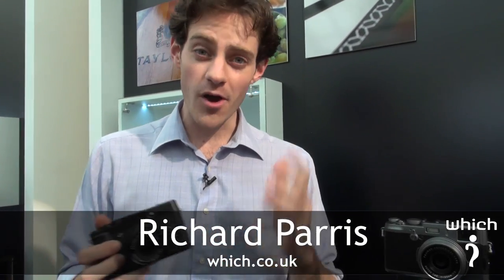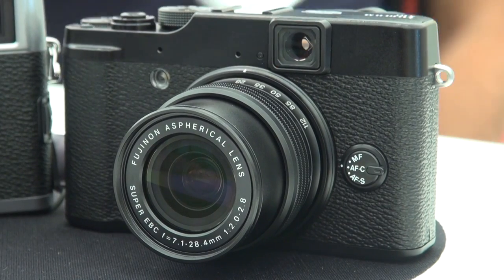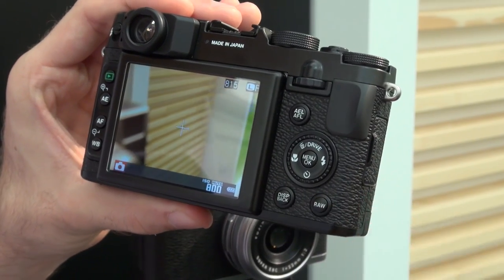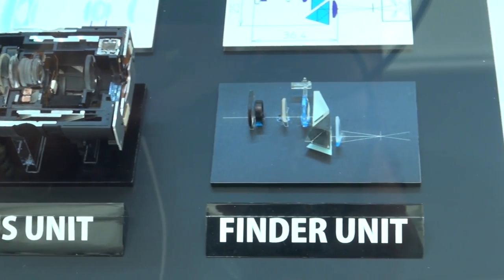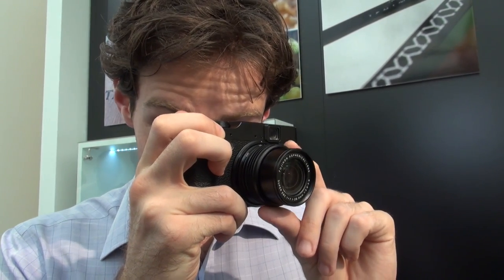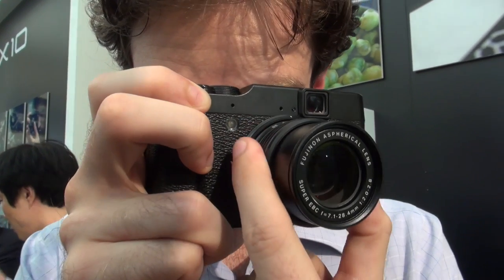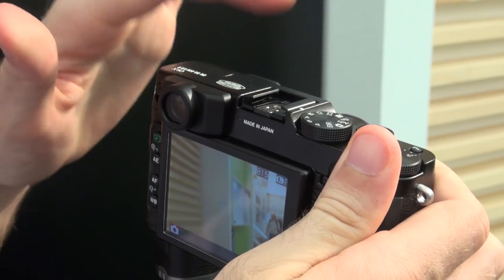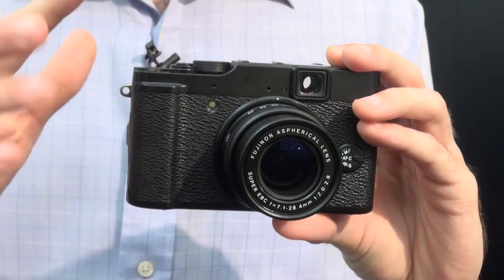Fujifilm Finepix X10 at IFA 2011 - Which? first look review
The Fujifilm X10 has been unveiled at the IFA technology show in Berlin. It's a compact camera, which goes far beyond the basic point and shoot